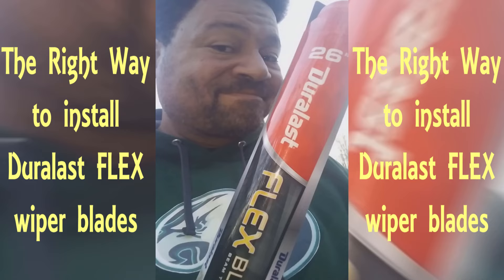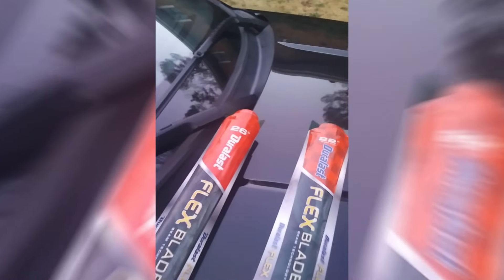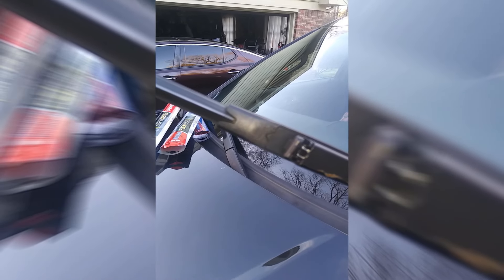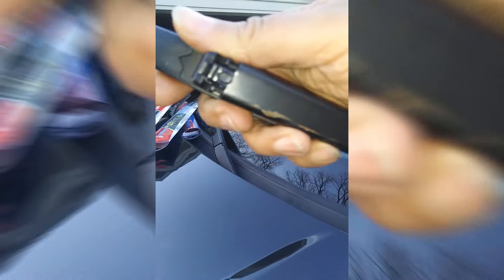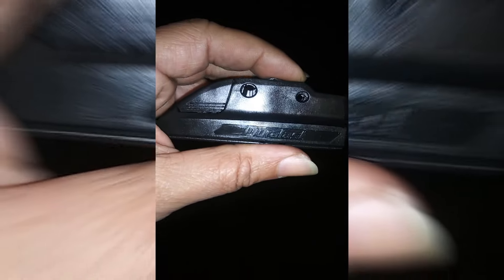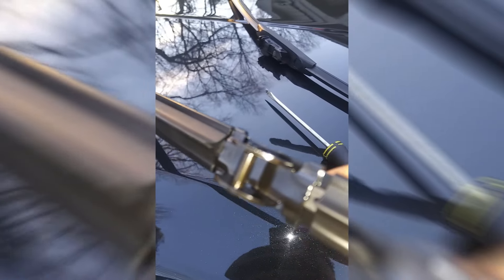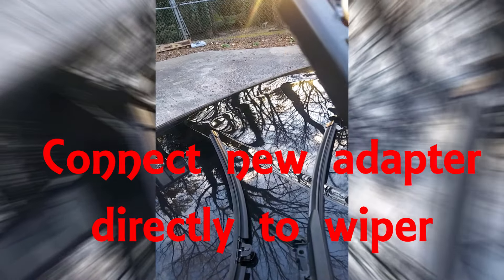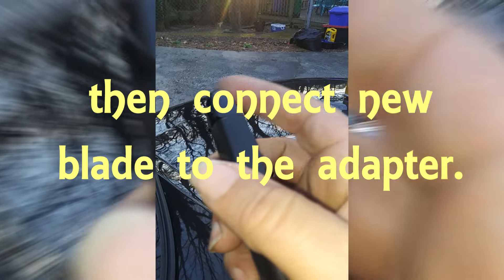Installing Duralast Flex Blades (The Right Way)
The missing Secrets to installing your wiper blades the right way!
Please excuse the choppy audio. (I used new software to line it up with the video)
2015 Ford Explorer XLT